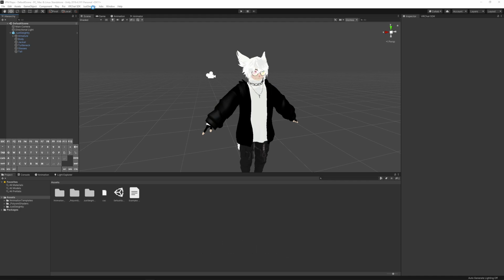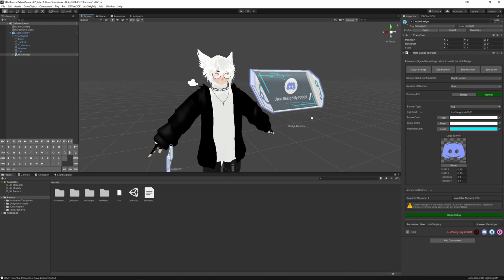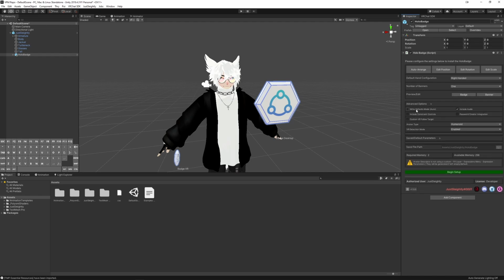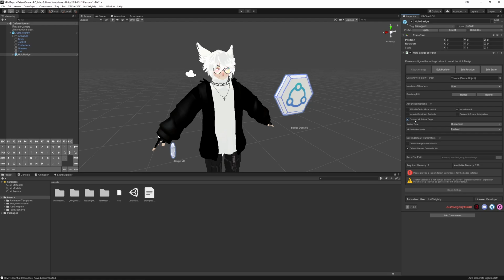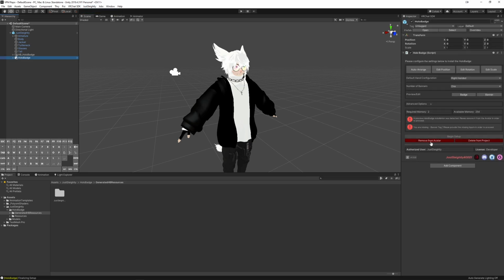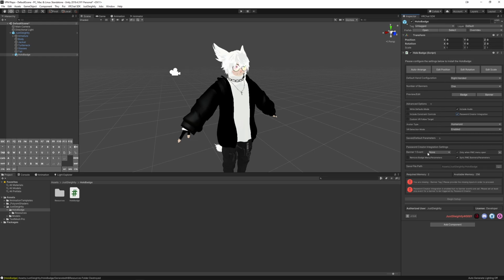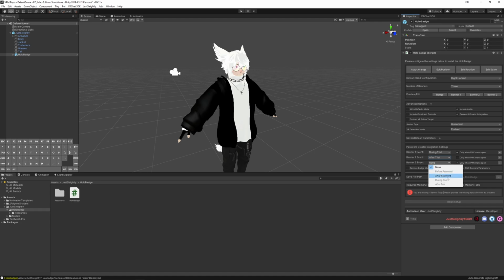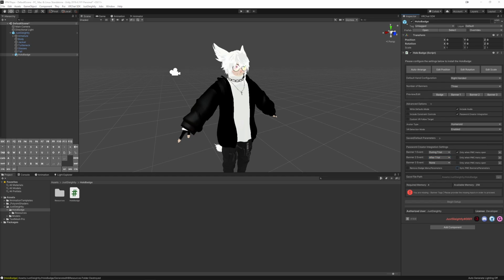HoloBadge Unity Detailed Installation Tutorial